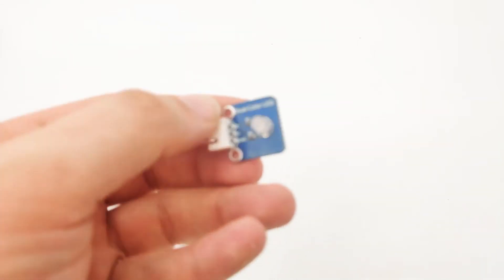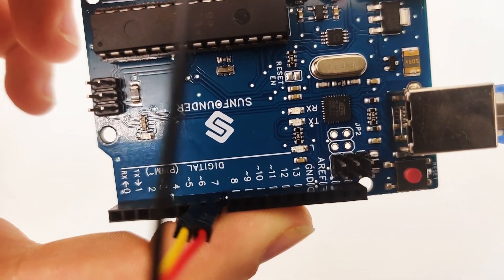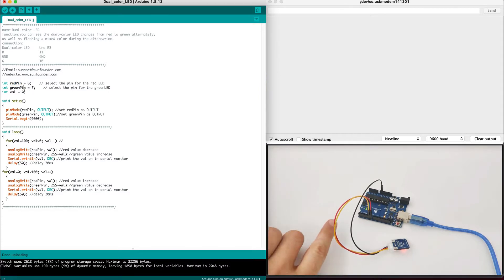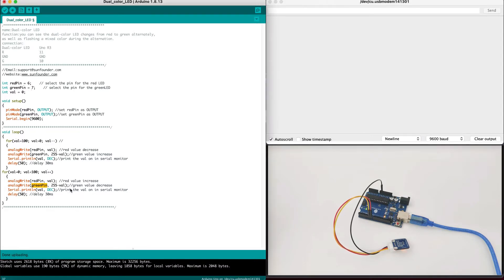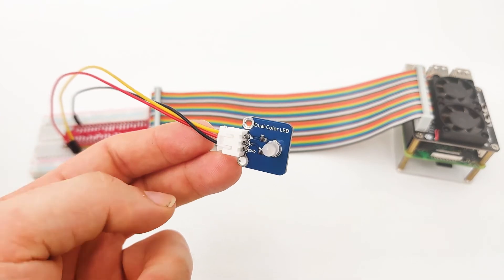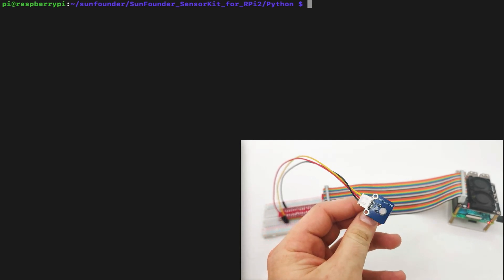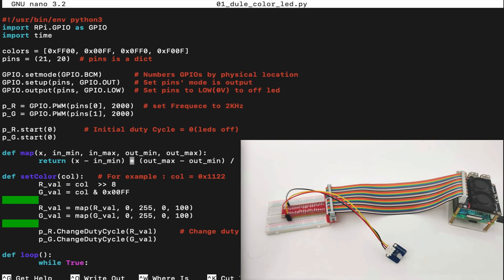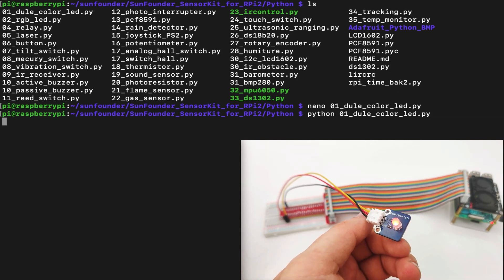How to use Dual-Color LED with Arduino& Raspberry Pi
A dual-color light-emitting diode (LED) is capable of emitting two different colors of light, typically red and green, rather than only one color. It is housed in a 3mm or 5mm epoxy package. It has 3 leads; a common cathode or common anode is available. A dual-color LED features two LED terminals, or pins, arranged in the circuit in anti-parallel and connected by a cathode/anode. Positive voltage can be directed towards one of the LED terminals, causing that terminal to emit light of the corresponding color; when the direction of the voltage is reversed, the light of the other color is emitted. In a dual-color LED, only one of the pins can receive voltage at a time. As a result, this type of LED frequently functions as indicator lights for a variety of devices, including televisions, digital cameras, and remote controls.